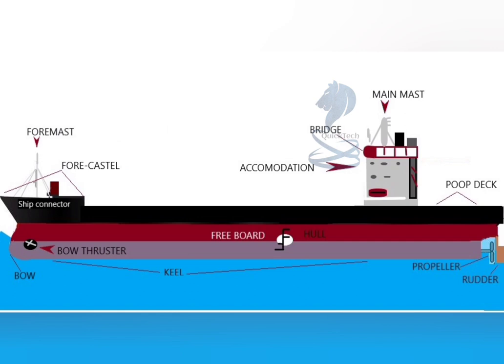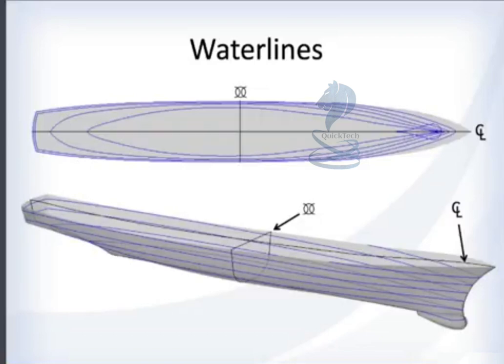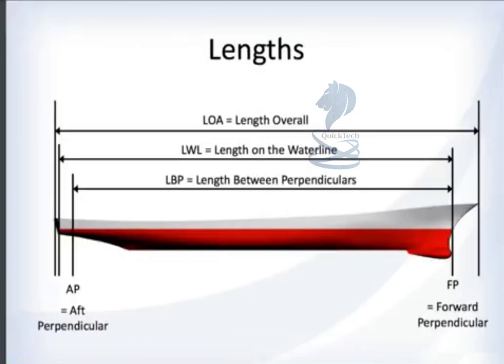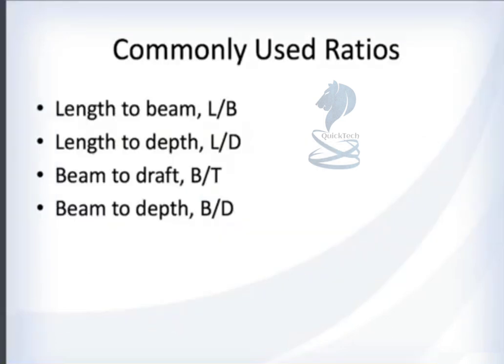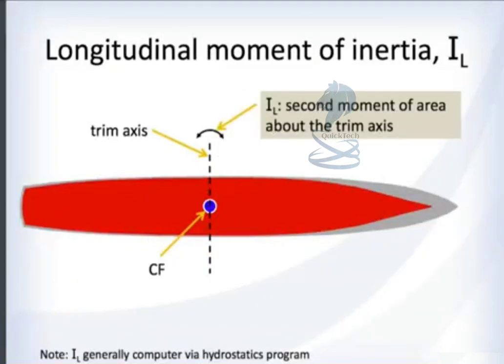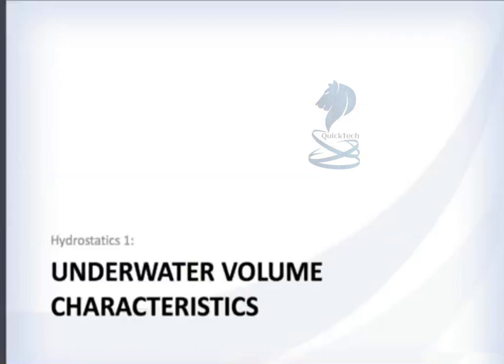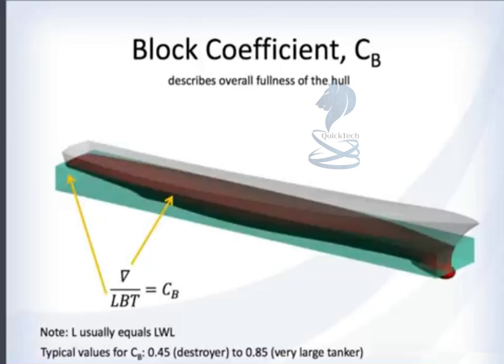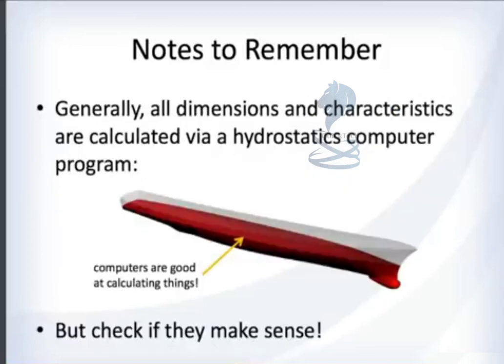The Basic Ship Terms | Main Parts of a Ship | Ship's Parts Name, Terminology and movements explained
Hello friends,

In this video, i have discussed and explained The Basic Ship Terms | Main Parts of a Ship | Ship's Parts Name, Terminology and movements explained

What are main parts of ship?
A ship has its three main parts: The Hull, an engine room and a navigation bridge.
A ship comprises both visible as well as invisible parts. E.g. rudder, anchor, bow, keel, accommodation, propeller, mast, bridge, hatch coves and bow thrusters are some common visible parts.

What are basic ship terms?
Common terms include keel, tiller, starboard side, pier, hatch, dock, helm, valve, bow, beam, draft, freeboard, knots, nautical miles and so on.

What are some ship words?
Boat / vessel / warship / freighter / steamship / yatch / liner /schooner.

What are the 4 sides of a ship called?
The front of a boat is called the bow, while the rear of a boat is called the stern. When looking towards the bow, the left-hand side of the boat is the port side. And starboard is the corresponding word for the right side of a boat.

What is the main body of a ship called?
A hull is the watertight body of a ship, boat, or flying boat. The hull may open at the top (such as a dinghy), or it may be fully or partially covered with a deck. Atop the deck may be a deckhouse and other superstructures, such as a funnel, derrick, or mast.

What is bottom of ship called?
Keel. The keel is the bottom-most structural member around which the hull of a ship is built. The keel runs along the centerline of the ship, from the bow to the stern. A central beam to which the ribs are attached on each side. At the prow the keel meets the stem, and the sternpost at the rear.